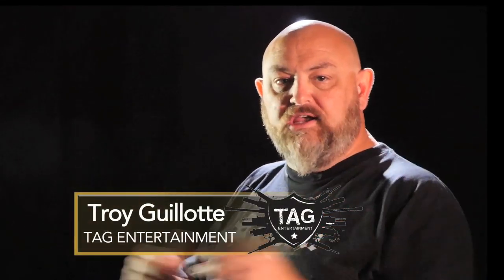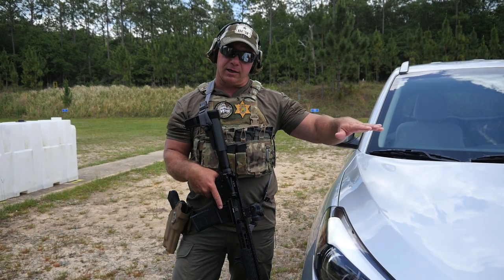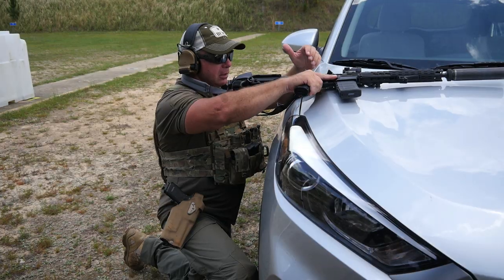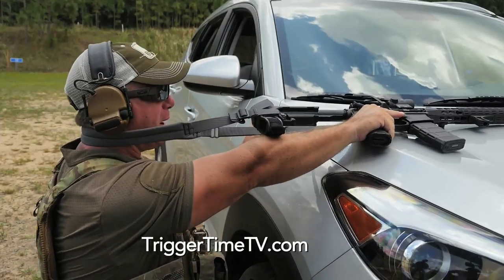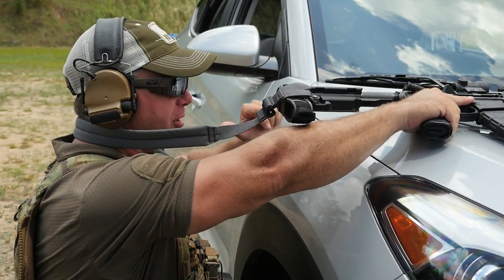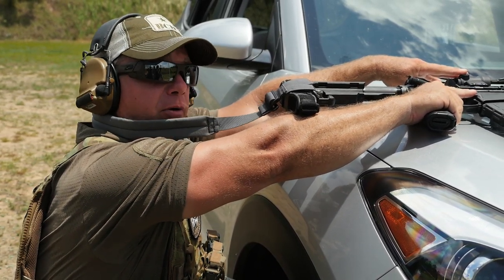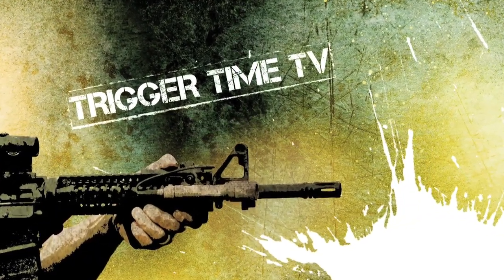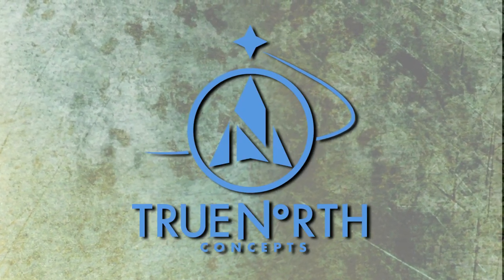Junkyard Prone with Chace Jenkins of Talon Defense Trigger Time TV